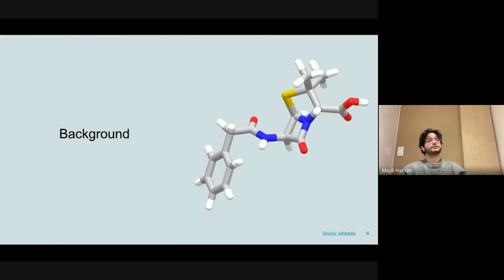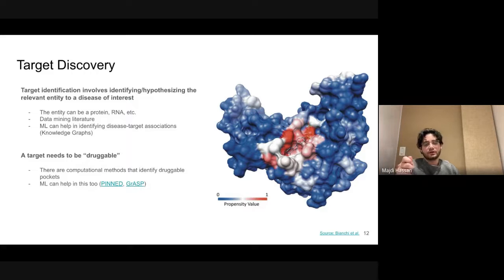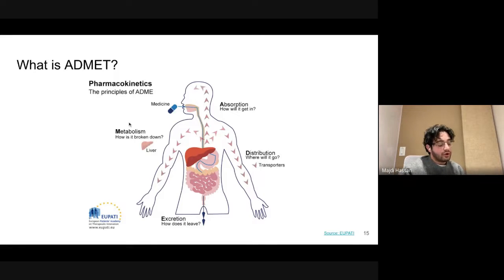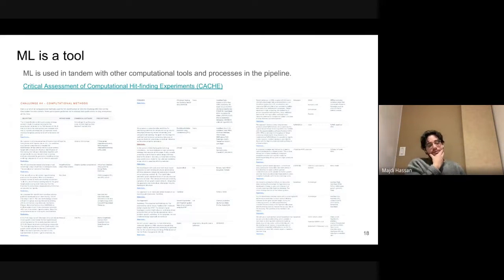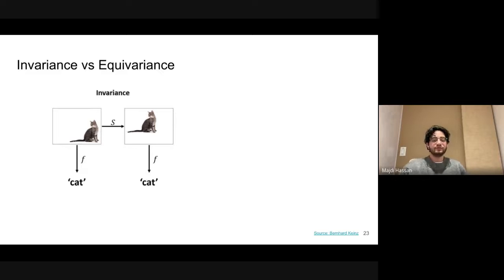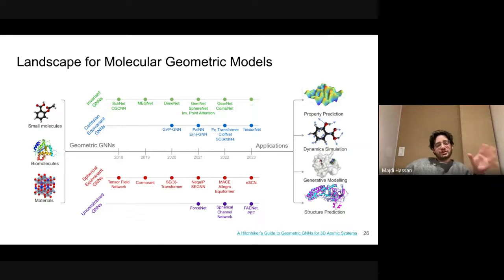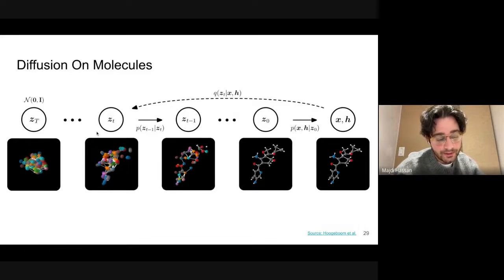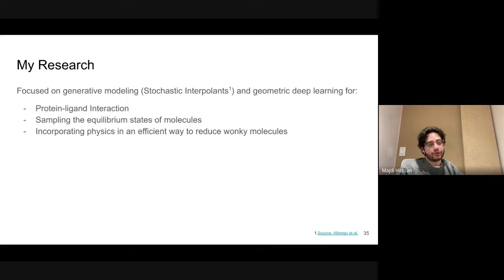Introduction to AI in Drug Discovery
AI in Drug Discovery: Introductory Overview by Majdi Hassan 💊🧬💻

🎙️ Presenter:

Majdi is a Master's student in Machine Learning for Drug Discovery at the Mila Institute in Montréal. He has worked at AbbVie for several years, developing state-of-the-art deep learning, including knowledge graphs, geometric learning and molecular simulations, all within the context of early-stage drug discovery.